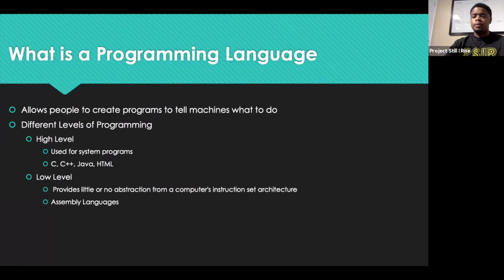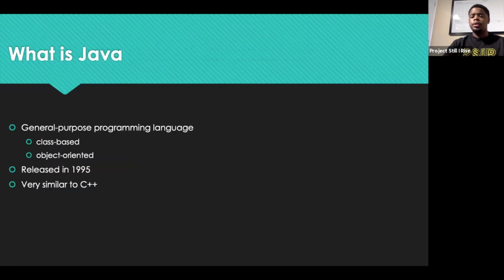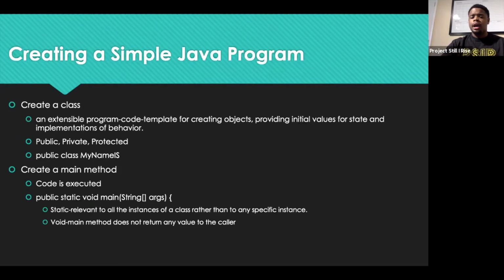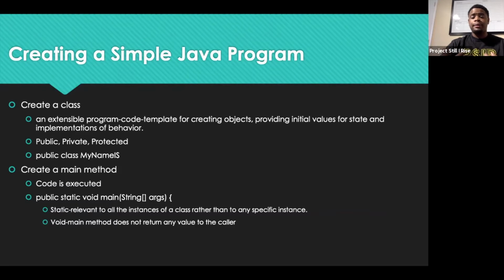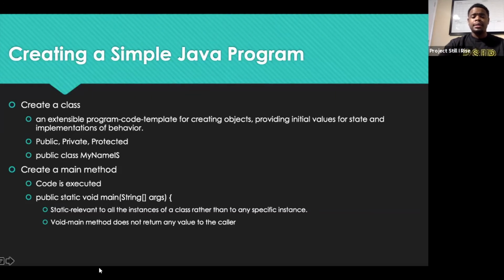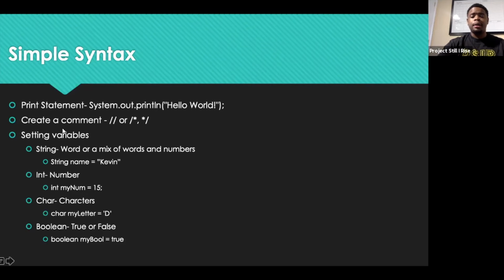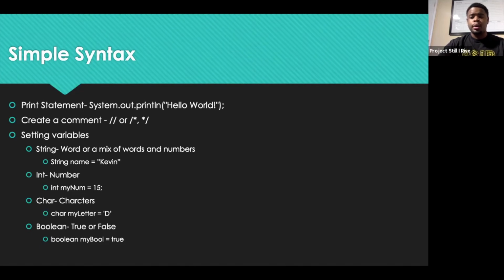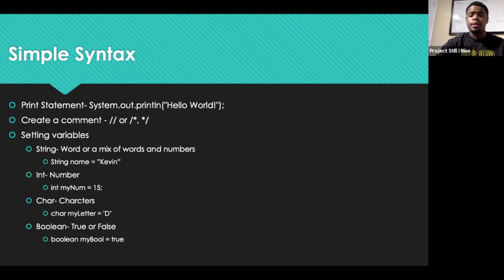Project Still I Rise Virtual Summer Learning Experience Introduction To Java Programing.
Today we will get an introduction to Java. Java is a powerful general-purpose programming language used to develop desktop and mobile applications, big data processing, and embedded systems.